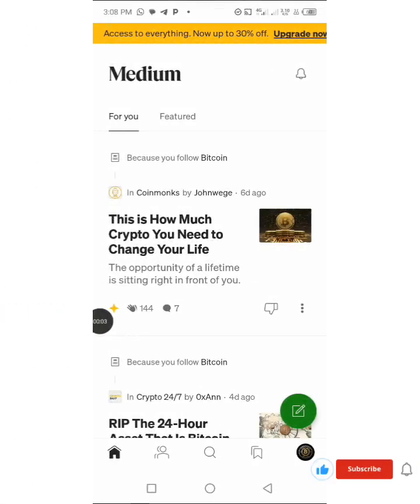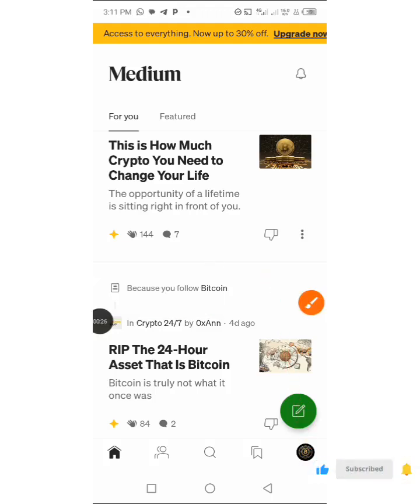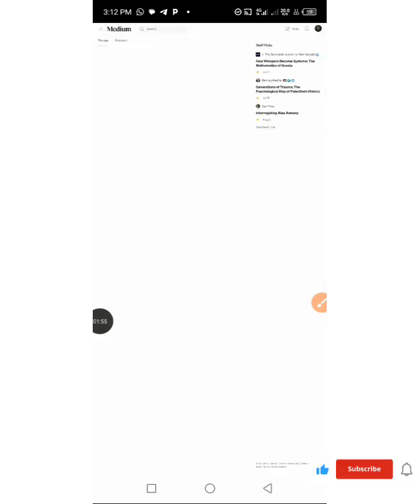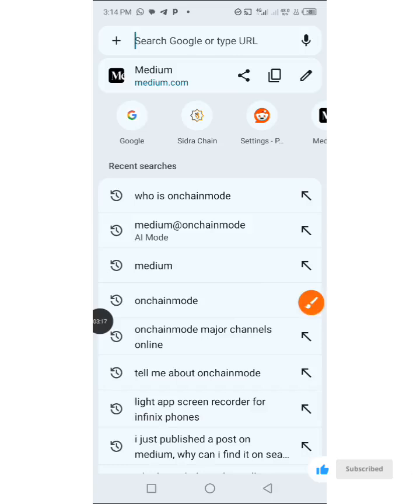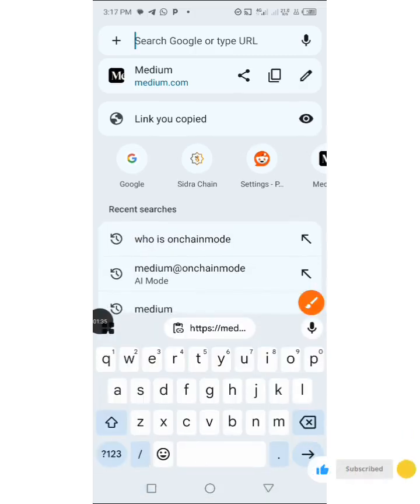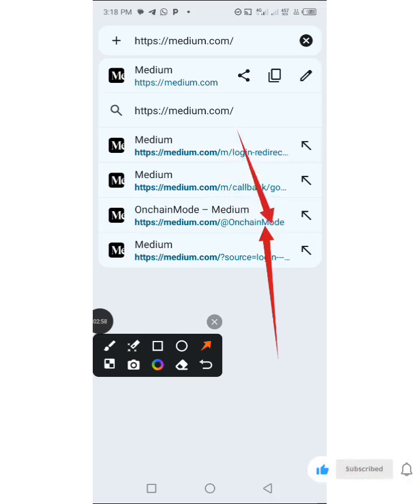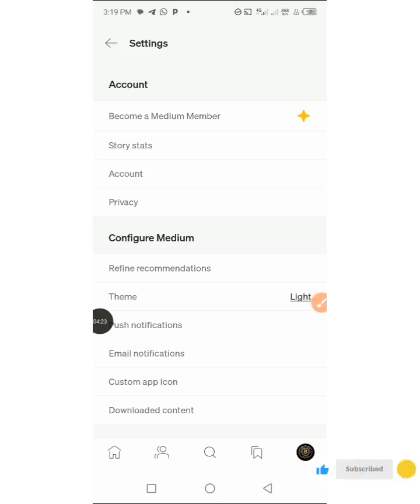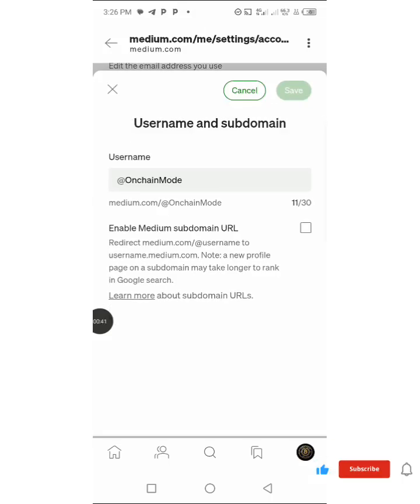How to Locate, Copy & Create a Medium Username Easily – Step-by-Step Guide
Learn how to locate, copy, and create your Medium username easily in this simple step-by-step tutorial. Whether you are new to Medium or need to find your profile username for sharing your profile, this video will show you exactly where to find it.

In this tutorial, I’ll walk you through the process of finding your Medium username, copying it, understanding your Medium profile URL, and creating or setting up your Medium username correctly.

By the end of this video, you should be able to locate your Medium username quickly and use it whenever you need to share your Medium profile.

⏱️ TIMESTAMPS
00:00 – Introduction
00:30 – What is a Medium username?
01:10 – How to log in to Medium
01:45 – How to locate your Medium username
02:40 – How to copy your Medium username
03:30 – How to find your Medium profile URL
04:20 – How to create/set up your Medium username
05:30 – Common Medium username issues
06:20 – Final tips and conclusion

How to find your Medium username

How to copy your Medium username

How to locate your Medium profile URL

How to create a Medium username

How to check your Medium account details

How to share your Medium profile

Easy tips for managing your Medium profile